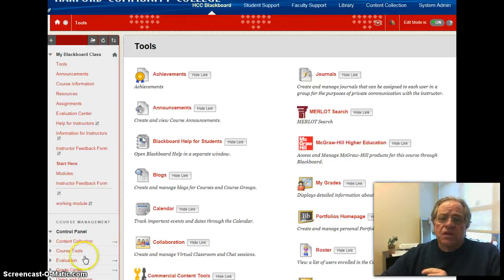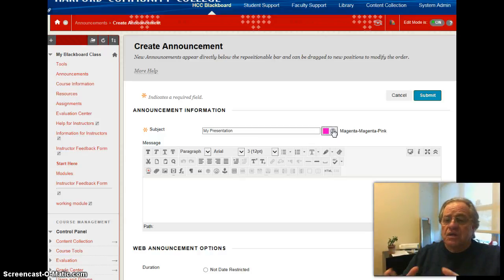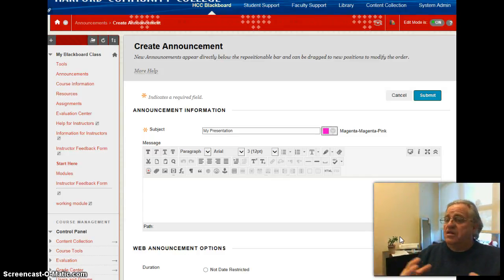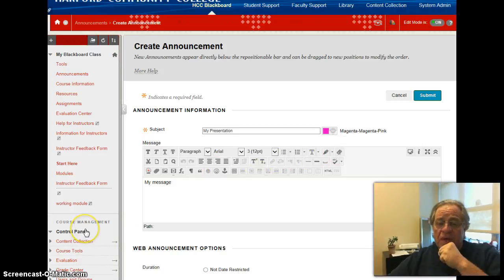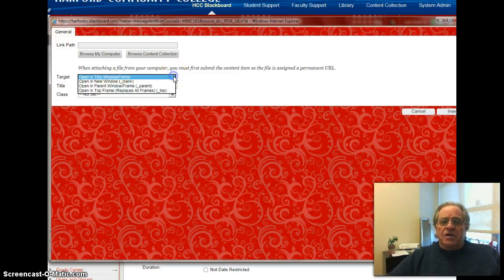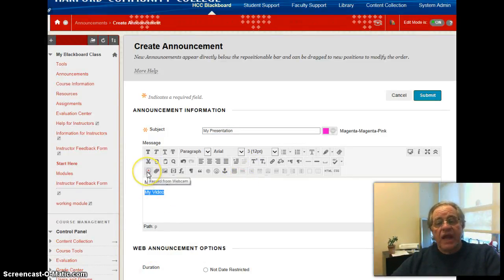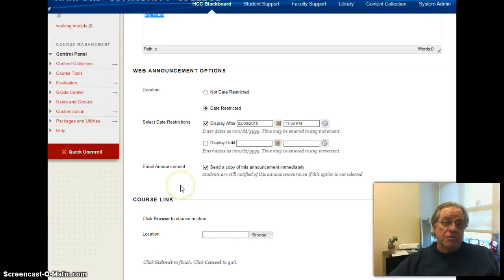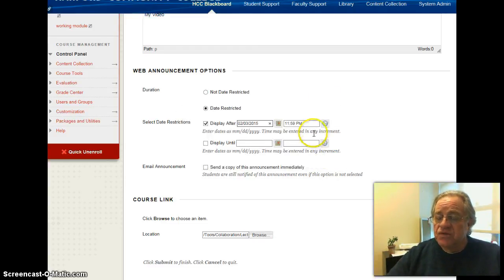Announcements in Bb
Setting announcements in Bb